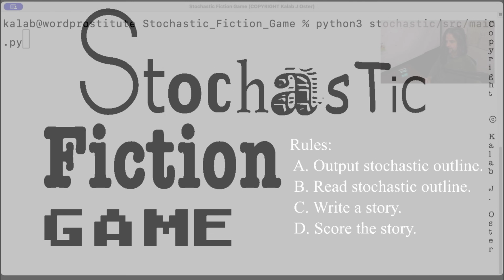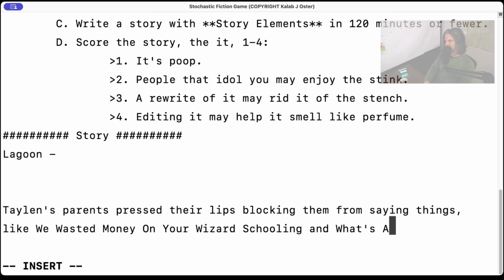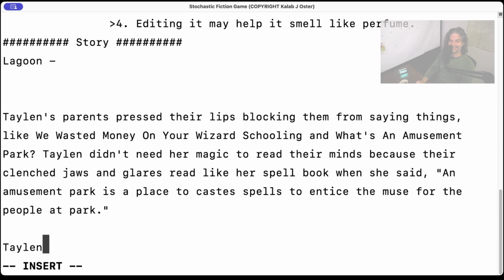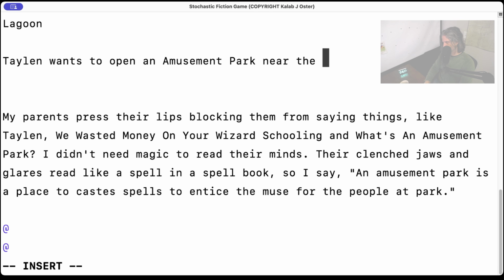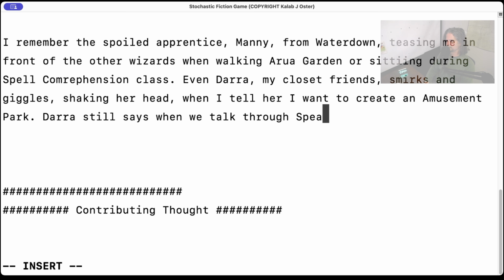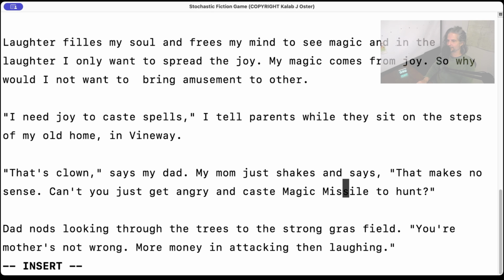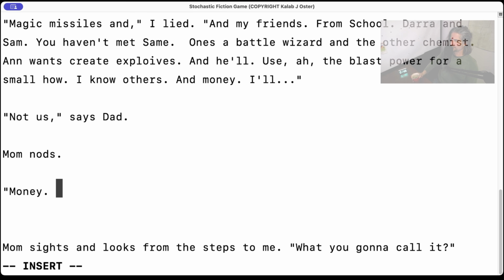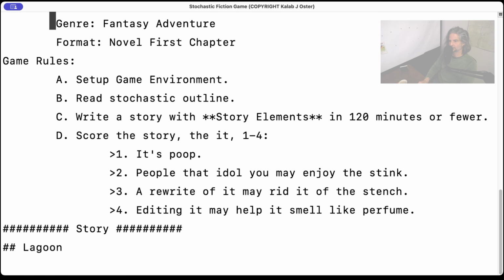Lagoon | Stochastic Fiction Game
*Story Read*: 1:16:55
Story Elements:
        Setting - Time: Past
        Setting - Main Location: Amusement Park
        Conflict: Person vs Supernatural
        Quantity of Primary Characters: One
        Point of View: First
        Tense: Present Tense
        Genre: Fantasy Adventure
        Format: Novel First Chapter